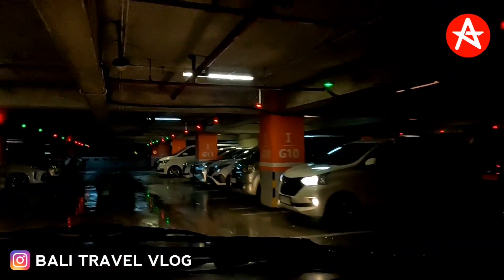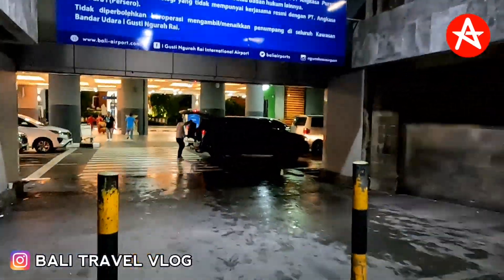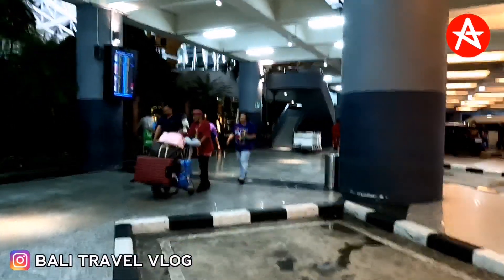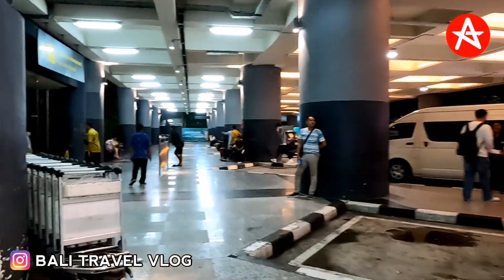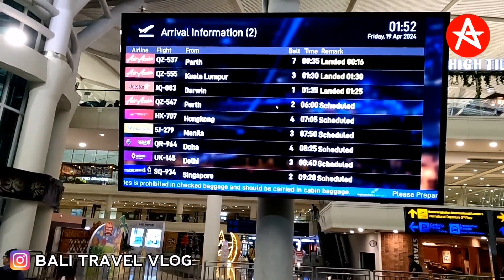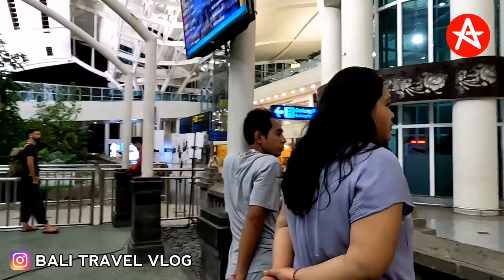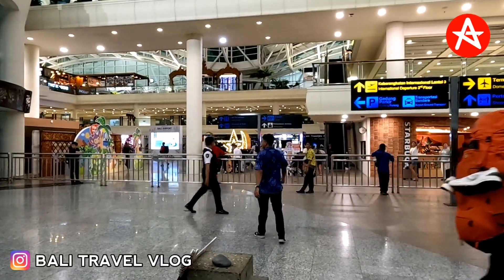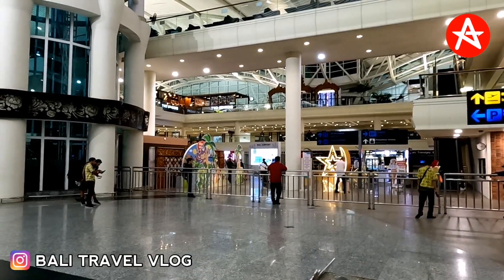Latest Updates Airport Bali, today on 1.30am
Airport Bali early morning today, Bali airport in the morning 1.30am look quiet today on 19th April 2024.

Bali Tour Driver & YouTube Content Creator

Best Regards
ACHONK

Follow me on :
Instgram : BALI TRAVEL VLOG